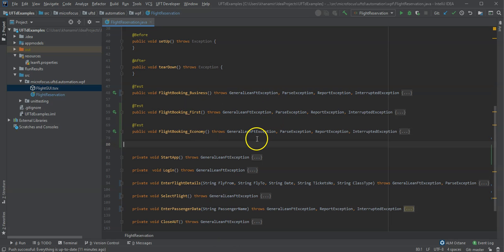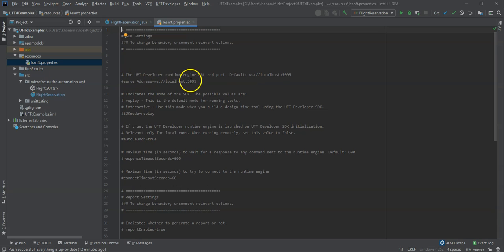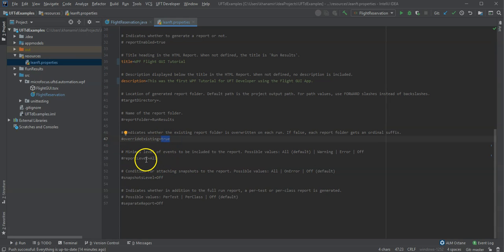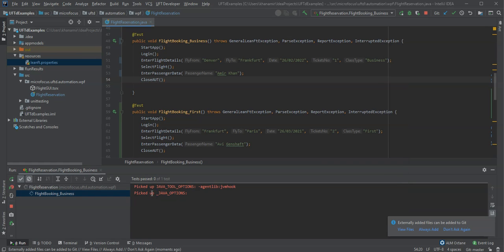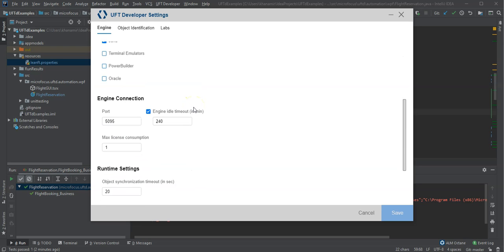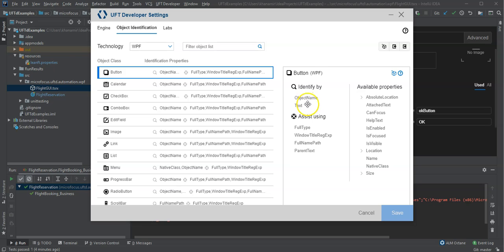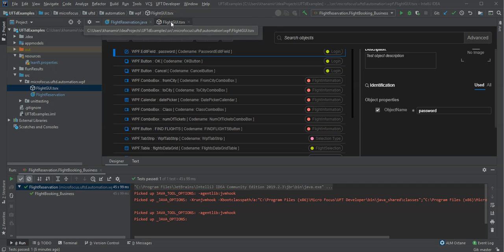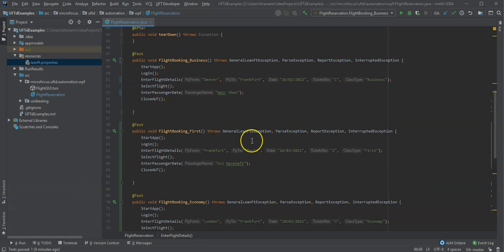Lesson 08 - Additional Settings & Summary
Some additional settings on reporter and summary of the WPF Tutorial